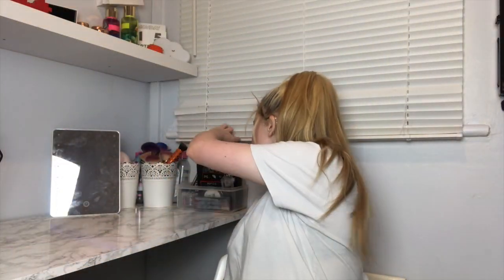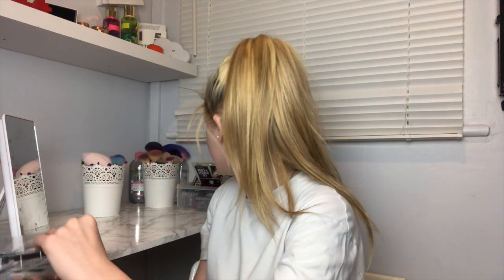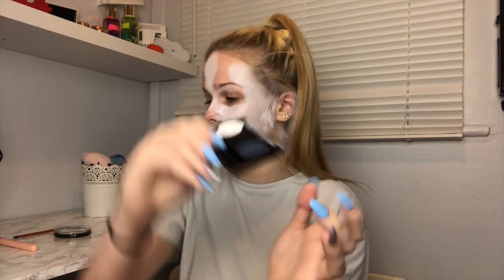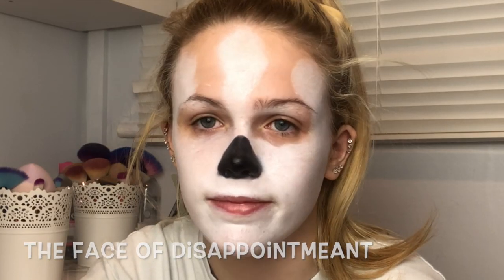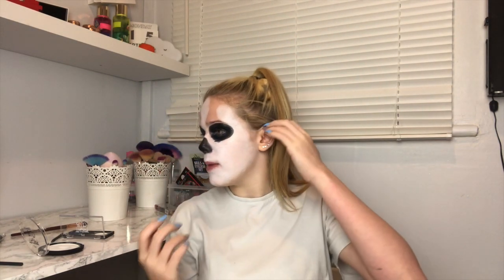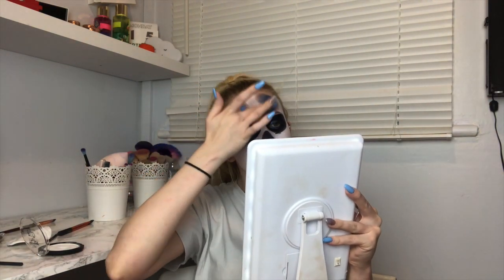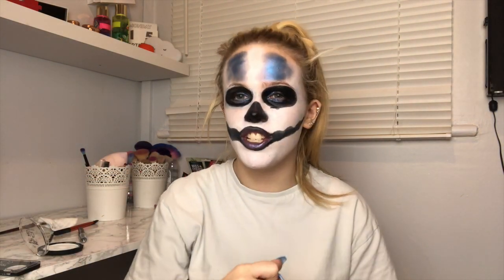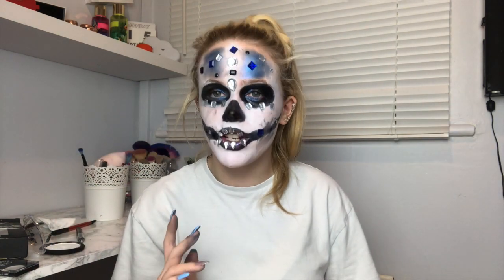PRIMARK SKULL QUEEN LOOK!!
THANK U FOR WATCHING THIS VIDEO HOPE U ENJOYED AND REMEMBER TO SMASH THAT BIG RED SUBSCRIBE BUTTON IF U HAVEN’T ALREADY AND TURN ON THE NOTIFICATIONS BELL TO BE NOTICED EVERY TIME I UPLOAD A NEW VIDEO !!😀